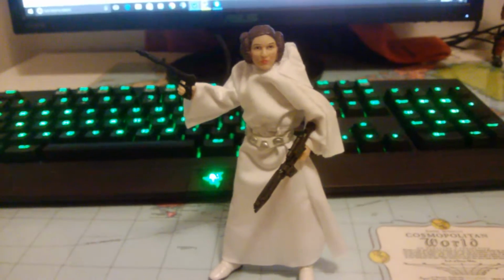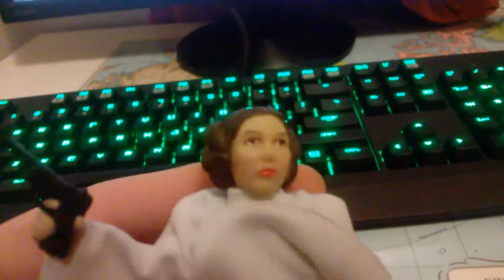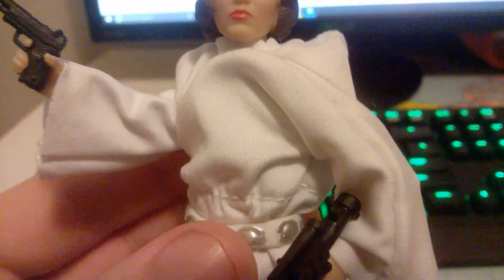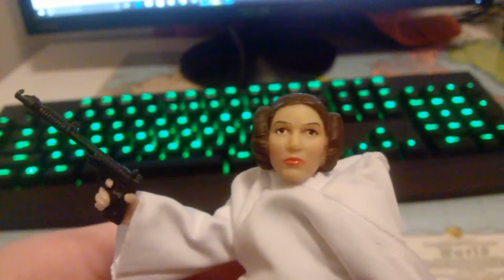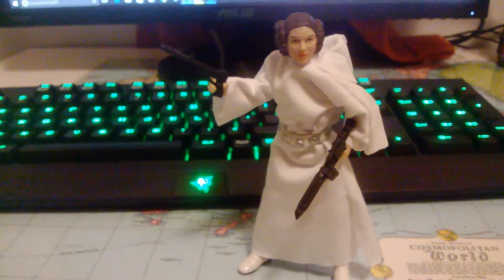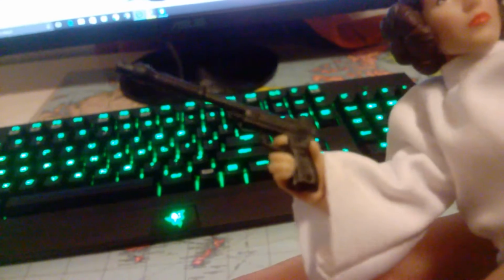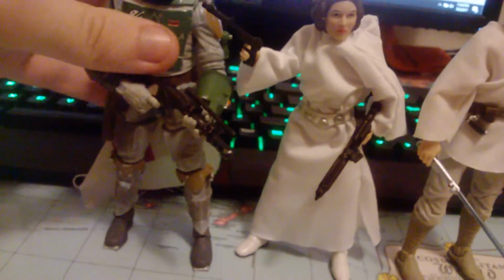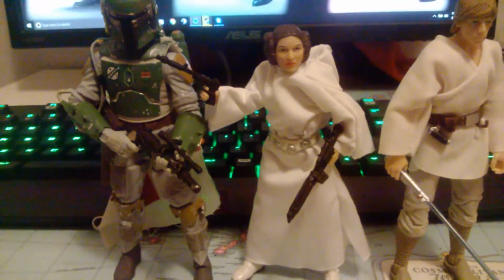Princess Leia - The Black Series 6" Figure Review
A review of the standard release of the Black Series 6" Princess Leia figure.